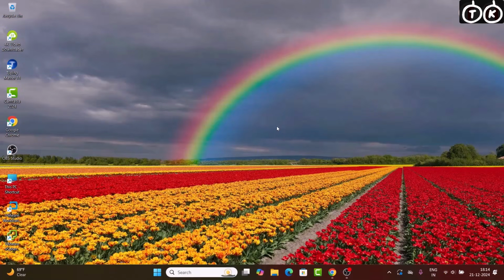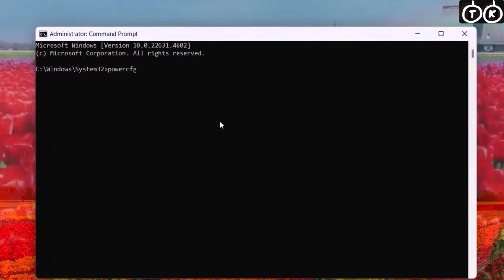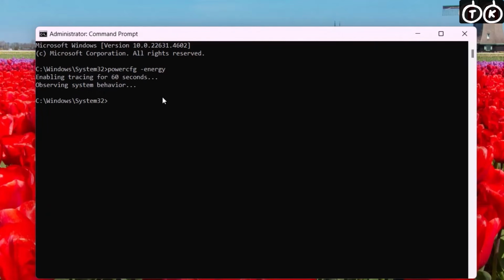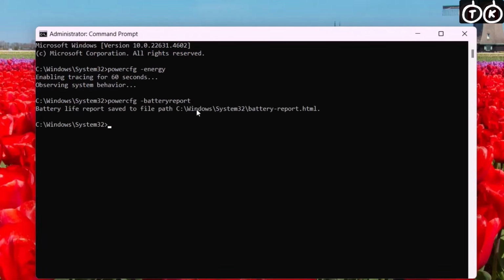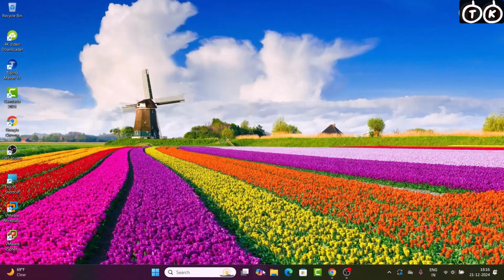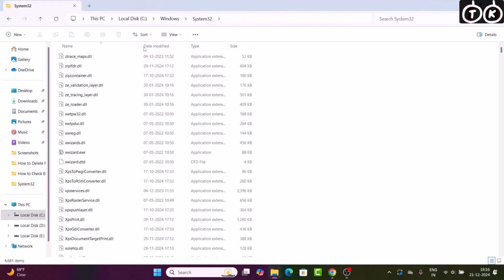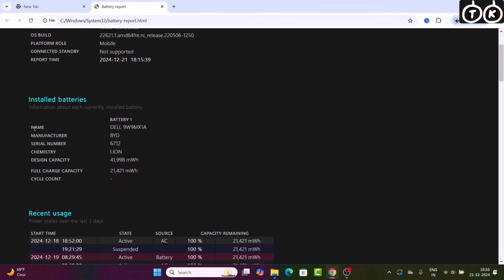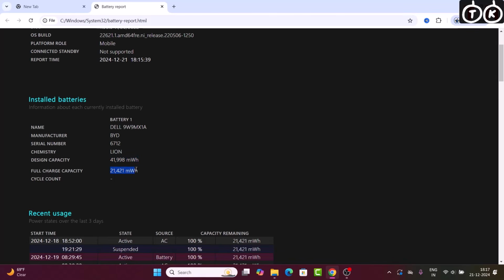Check Laptop Battery Health on Windows 11 & 10 | Easy Method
Want to know your laptop battery health on Windows 11 or Windows 10?
In this video, I’ll show you how to check battery health in a laptop step by step using built-in Windows tools—no software required.

🔹 In this video, you’ll learn:
✔ How to check battery health in Windows 11
✔ How to check battery health in Windows 10
✔ How to generate a battery health report
✔ How to know when to replace your laptop battery
✔ Tips to improve laptop battery life

This method works on HP, Dell, Lenovo, Asus, Acer, and all Windows laptops.